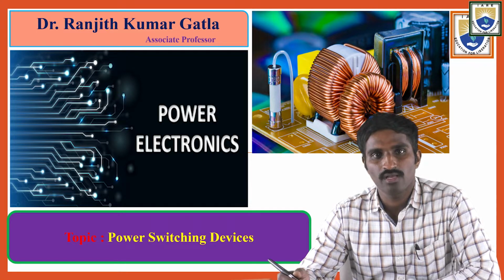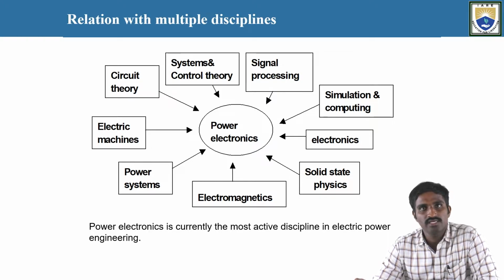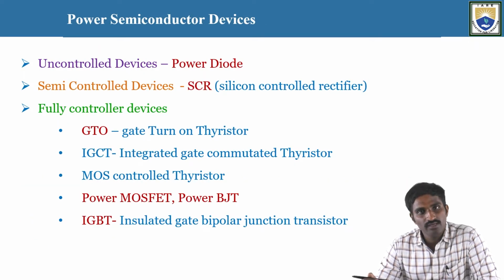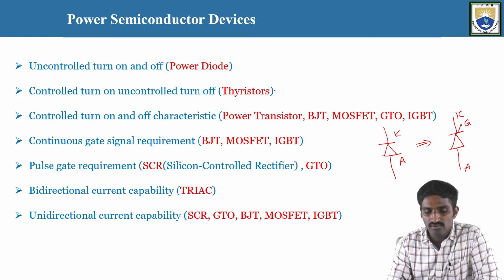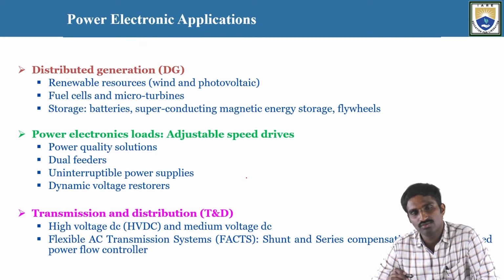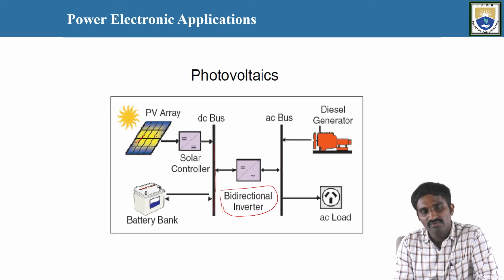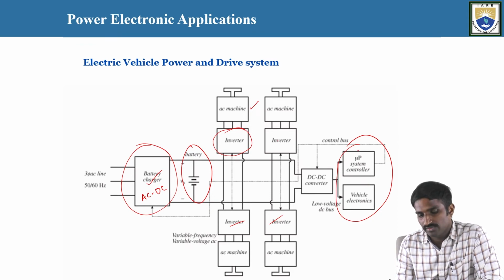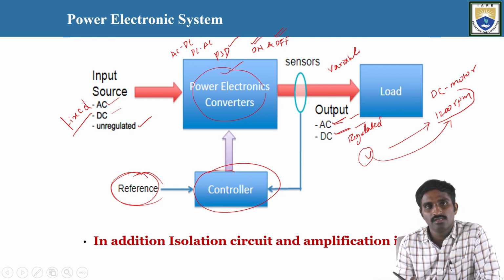Power Switching Devices by Dr. Ranjith Kumar Gatla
Power Switching Devices by Dr. Ranjith Kumar Gatla | IARE

Telangana, India.